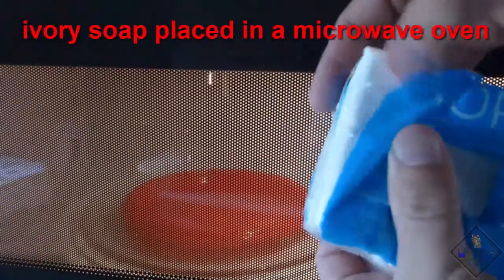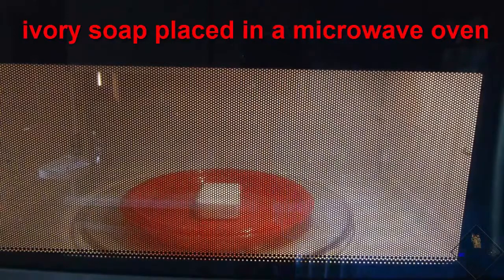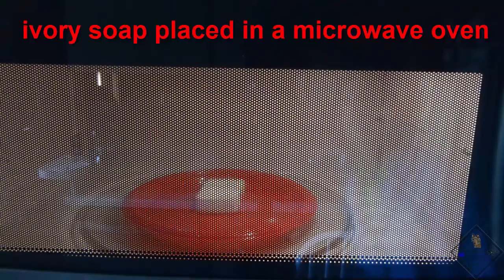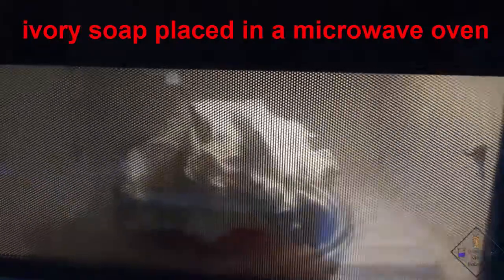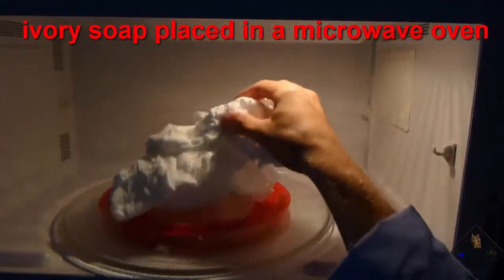ivory soap in a microwave oven a science with bobert video short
Remember those microscopic air pockets we mentioned that were present in a bar of ivory soap?  The air in those microscopic pockets should expand if we heat the bar of ivory soap, right?  What would happen if we place a bar of ivory soap in a microwave oven and turn it on?   Let’s try it.  ……as the bar of ivory soap is heated, the air pockets expand and continue to expand…the warmer the air the more volume it requires so as the air pockets get hotter they get larger and larger………let’s turn off the microwave and see just how hot and how soft the bar has  become.  It is pretty warm but really soft to the touch!